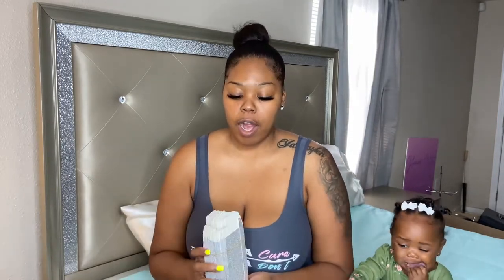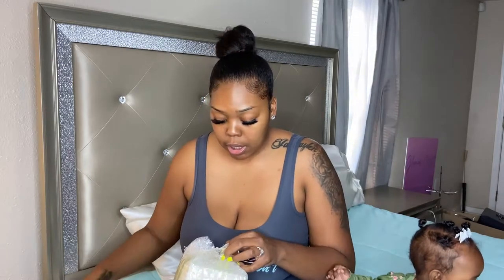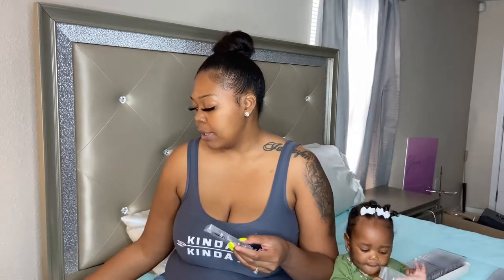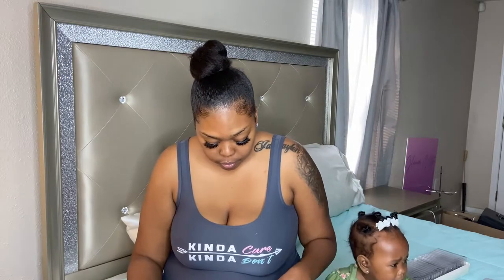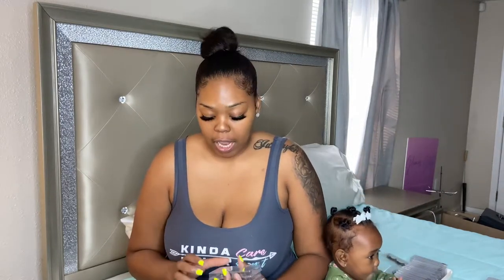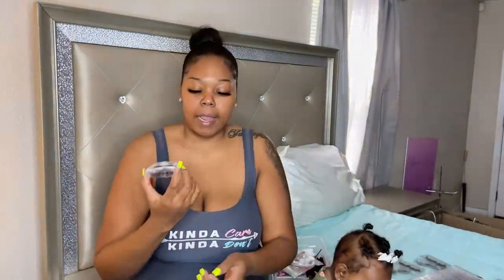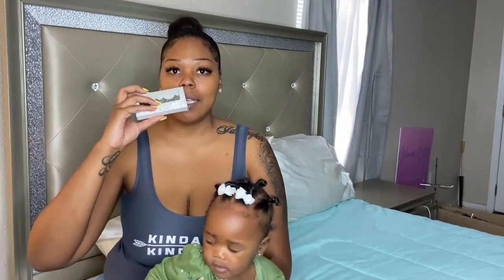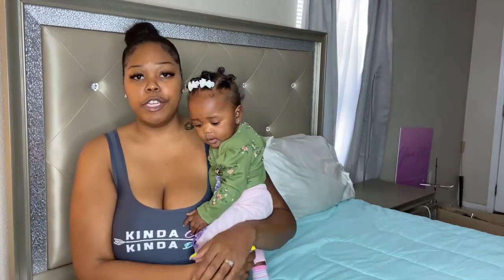Unboxing New Inventory | Mink Lashes + Eyelash Case | Vlogmas Day 3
Hey everyone! It's VLOGMAS day 3!  You all know am entrepreneur life is the life I live ! Let’s start unboxing some new inventory for my business! I ordered new mink lashes & eyelash case ! Iam excited to open them! I appreciate all the love and support. Remember that I upload three times a week: Monday, Wednesday & Friday!

EYELASH CASE BOXES

LOSE WEIGHT TODAY!

GAIN WEIGHT TODAY!

TRULY BEAUTY DISCOUNTS!